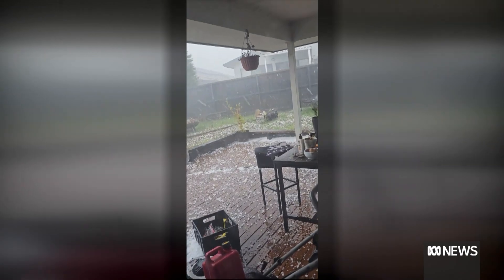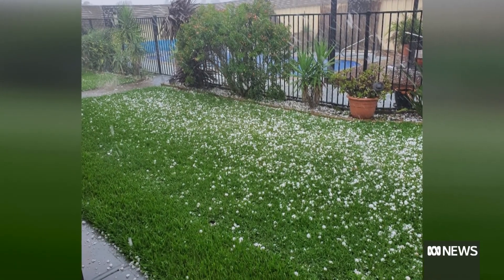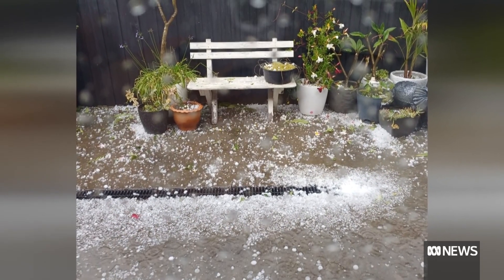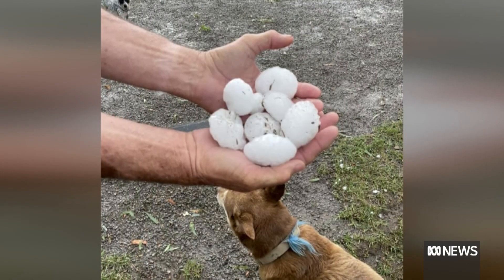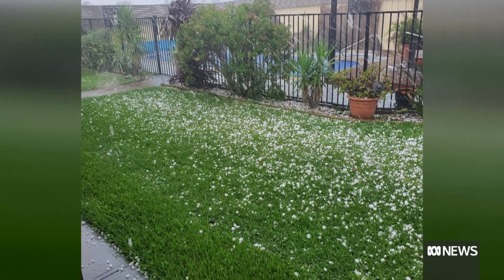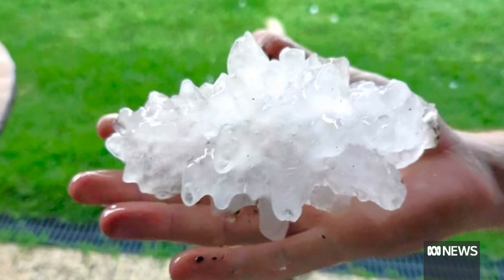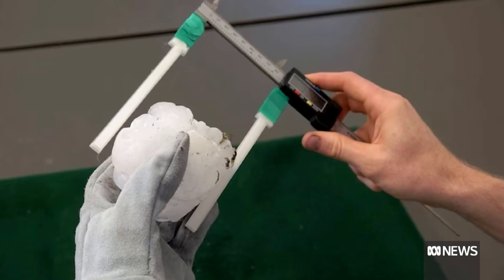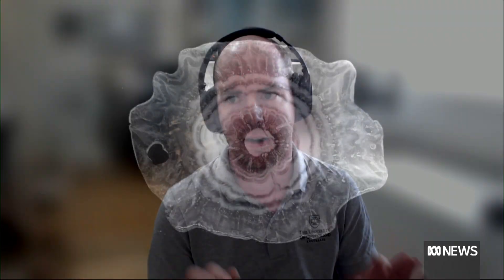Giant hailstones wanted from your backyard for research to improve weather warnings | ABC News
Heavy hailstorms have wreaked havoc across Australia this summer, but if you're unlucky enough to have giant hailstones end up in your yard, scientists hope you'll preserve the icy lumps for research. Josh Soderholm from the University of Queensland says the hailstone research could help improve weather warnings.